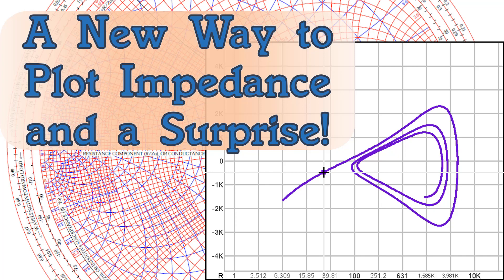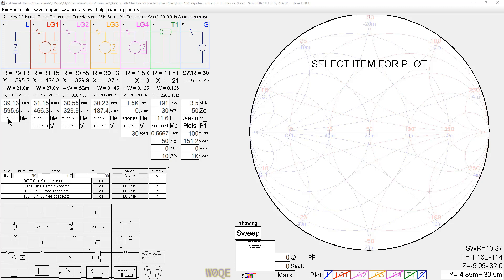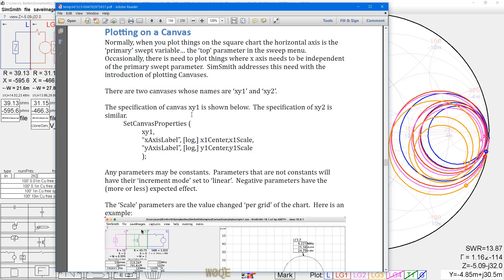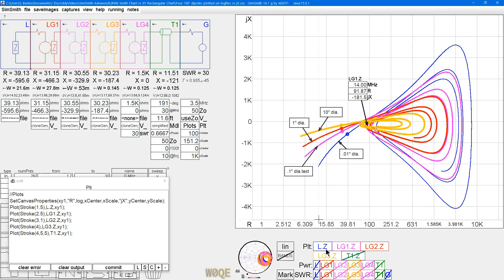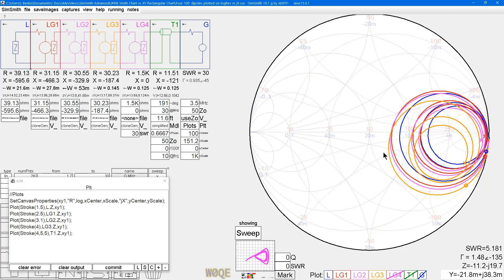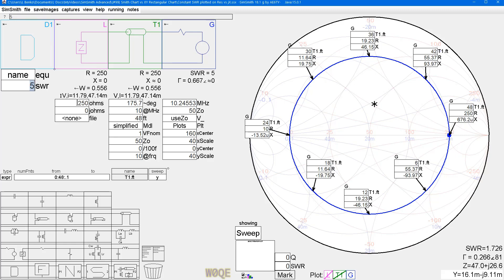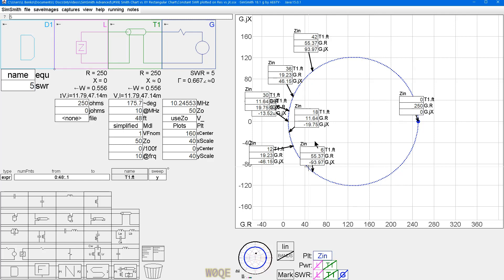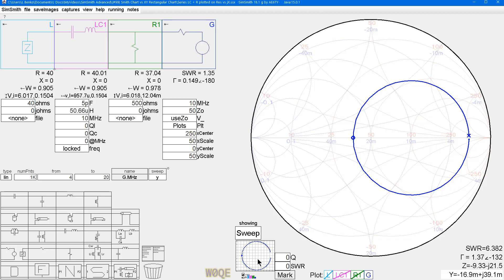#99: A New Way to Plot Impedance and a Surprise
This has been a fun video to make and hope others enjoy it.